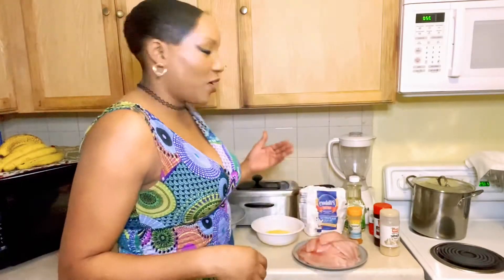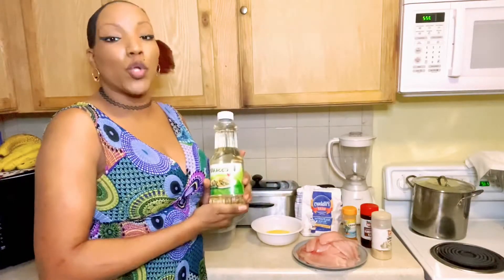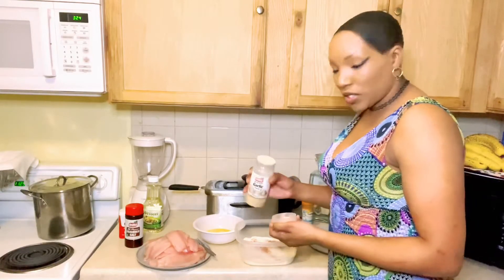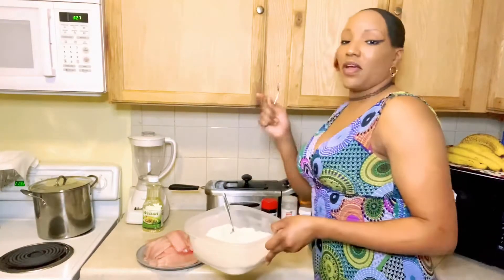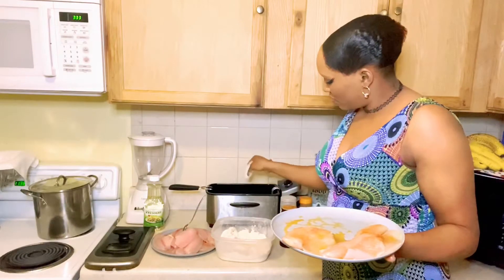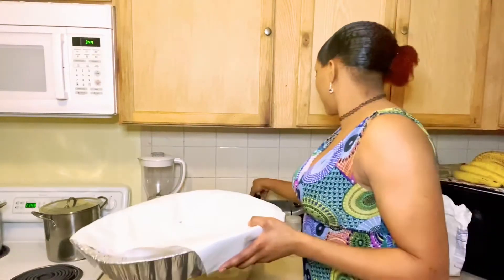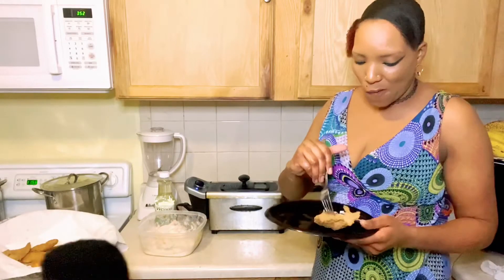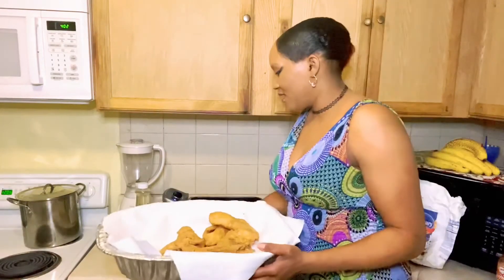How to fried Tilapia fish simple and easy way recipe/ for you and your family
How to fried Tilapia  fish simple and easy way recipe/for you and your family, if you don’t know how to cook this video is for you. Before you go in the kitchen you have to wash your hand, then you need to take everything out that you need.